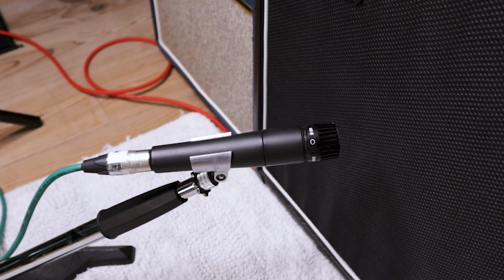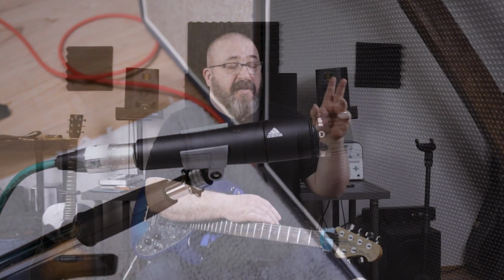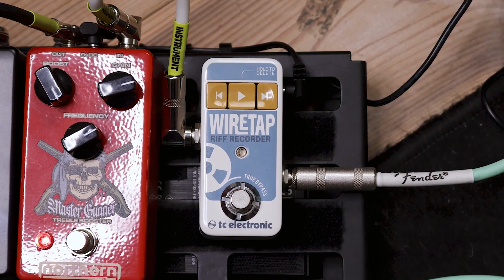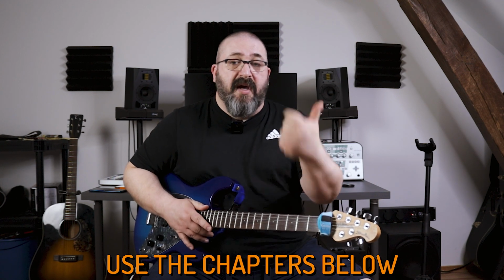💥Vox AC15c1 🆚 Pathfinder 15💥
This video has been a long time coming. If you've come across any of my videos, you know that I love Vox amplifiers. Many of the people in the TTL community told me to check out the Pathfinder 15r. It took a few years, but I managed to score a none reverb version called the Vox Pathfinder 15.

So, I decided to pin it against my AC15c1, and by doing so, I wanted to ensure that it would be a fair shootout. I'm using a Shure SM57, placed off-axis. The cabinet is a Harley Benton 1x12, but mine is loaded with a WGS Black & Blue, which is their take on a Celestion AlNiCo Blue.

I'm using the Top Boost channel throughout this video on the AC15!

I'm a Stringjoy artist, and play their set of Broadways on all my Electric guitars.
I play the 10/13.5/17/28/38/50 on all my Gibson and Epiphone. I play the 9.5/13/16/26/36/48 on my Strat and Telecaster.

** All the gear in this video was purchased with my own money. Any opinions shared are based on my user experience**

𝐓𝐈𝐌𝐄 𝐒𝐓𝐀𝐌𝐏𝐒:
0:00 Today's shootout
1:29 Pathfinder clean tone
2:01 AC15 Clean tone
2:34 side-by-side clean
3:06 Pathfinder dirty tone
3:40 AC15 dirty tone
4:14 side-by-side dirty
4:48 Pathfinder compressor
5:28 AC15 compressor
6:08 side-by-side compressor
6:48 Pathfinder fuzz
7:23 AC15 fuzz
7:58 side-by-side fuzz
8:34 Pathfinder overdrive
8:57 AC15 overdrive
9:21 side-by-side overdrive
9:44 Pathfinder Treble Booster
10:22 AC15 Treble Booster
11:00 side-by-side Treble Booster

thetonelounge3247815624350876